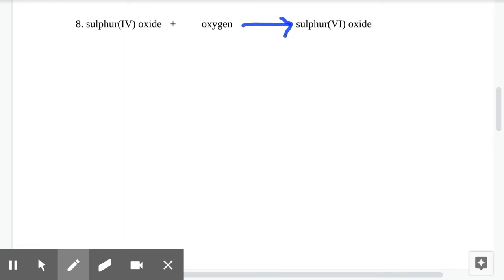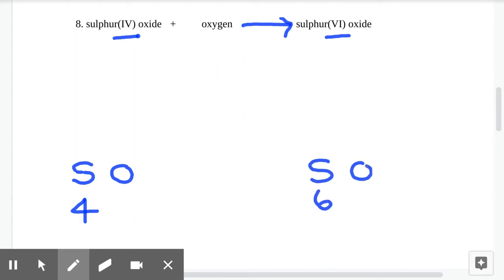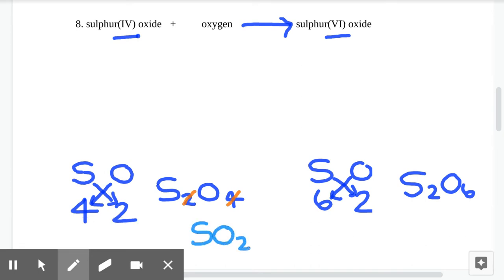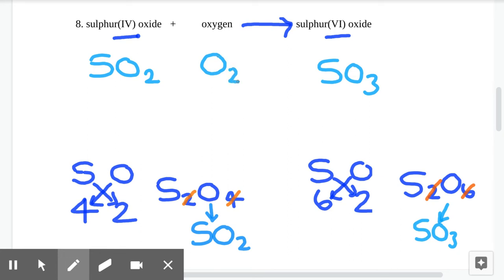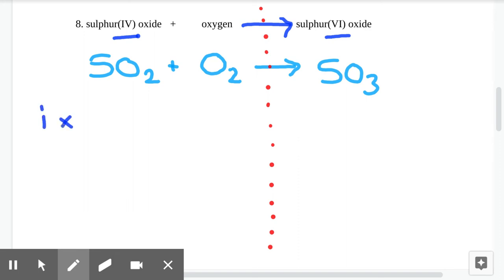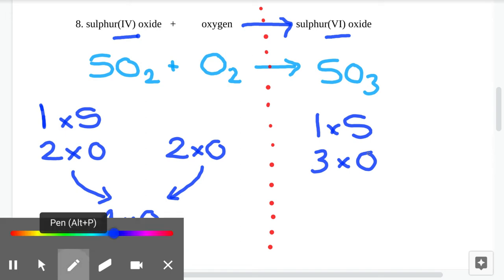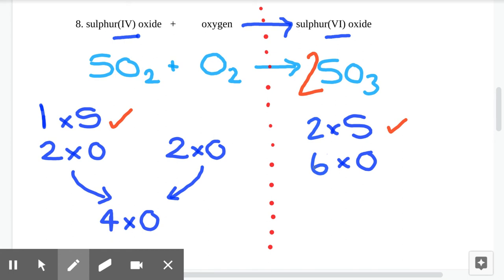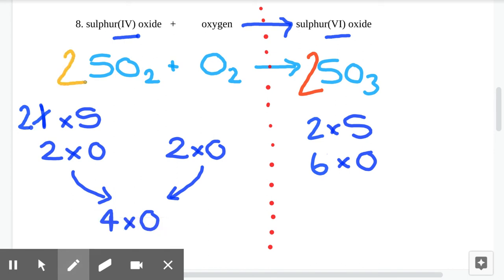Balancing Equations 2 - Words to symbols